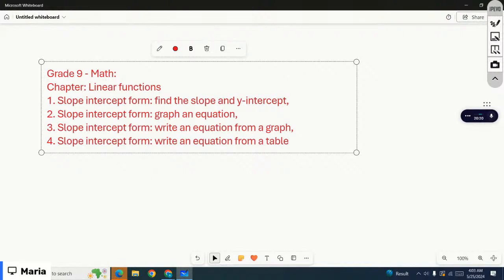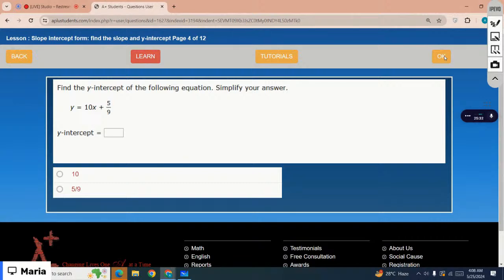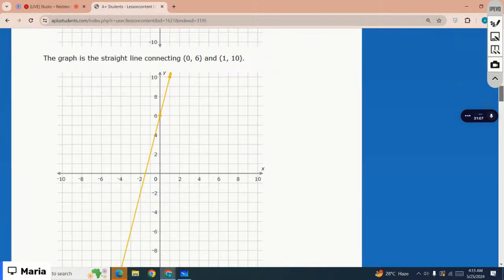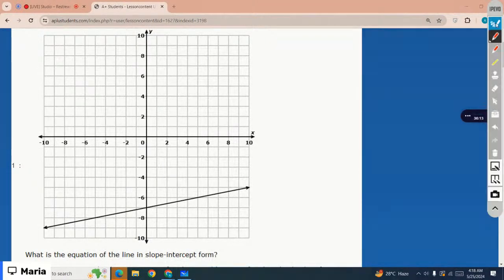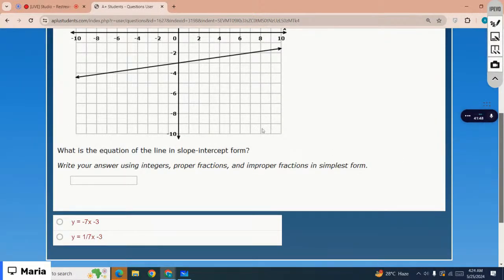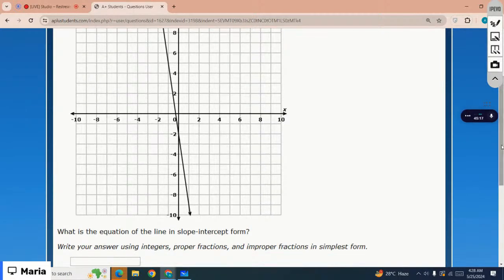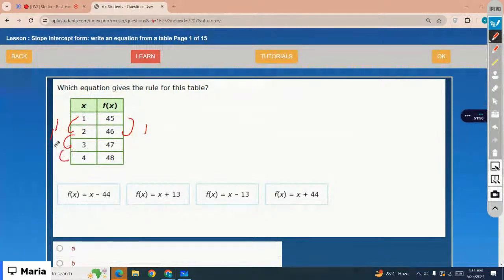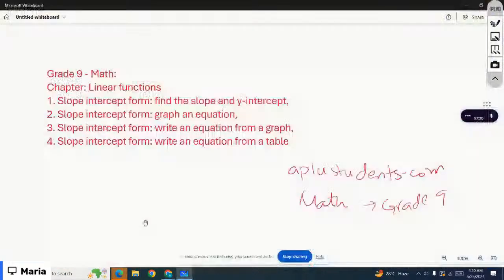Grade 9 - Math: Slope intercept form: find the slope and y-intercept, Slope intercept form: graph…